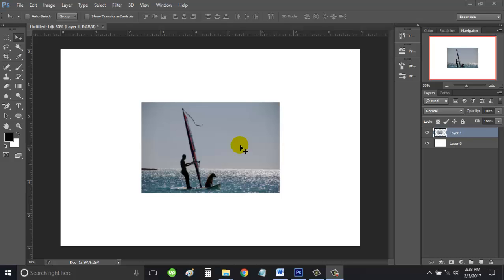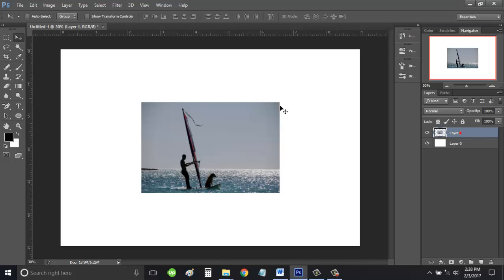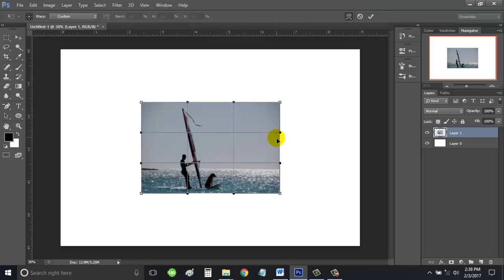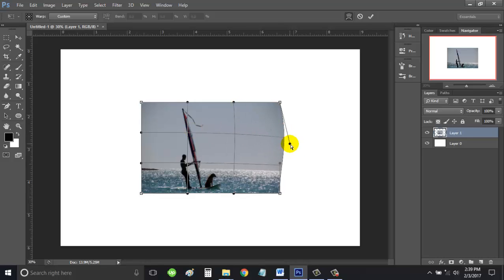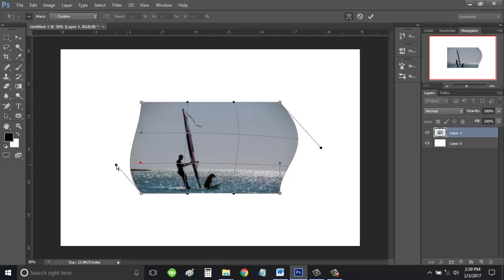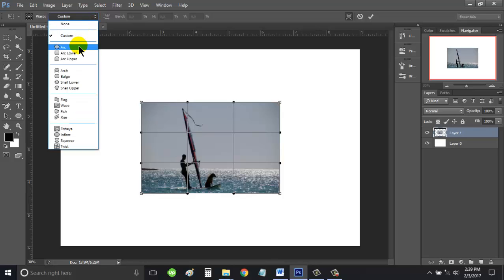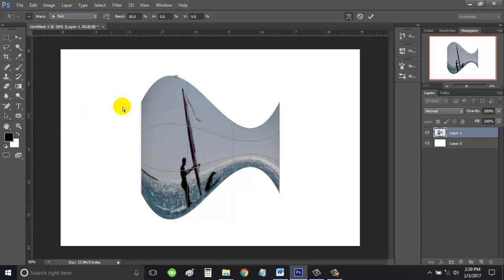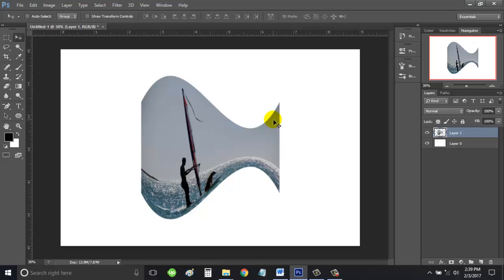How To Use The Warp or Envelope Function in Photoshop